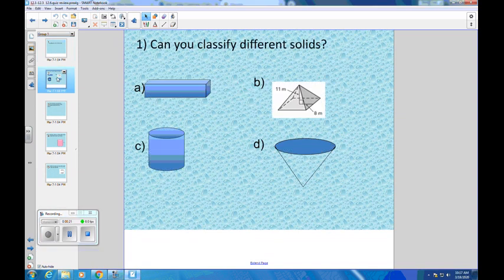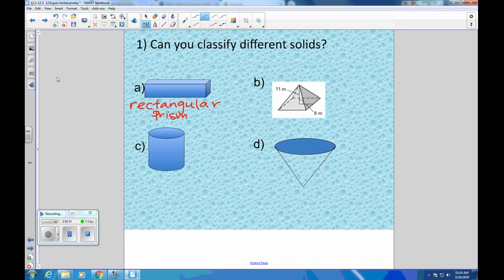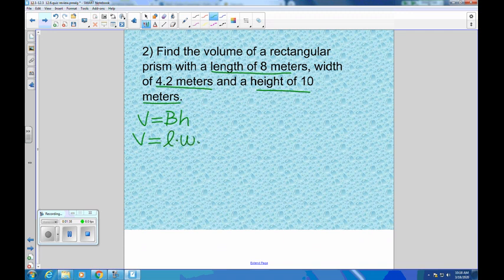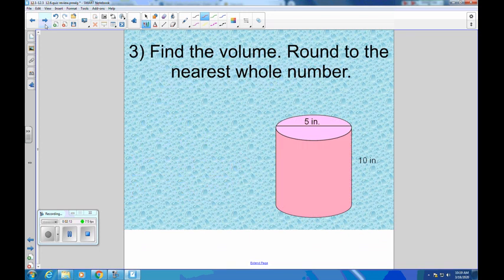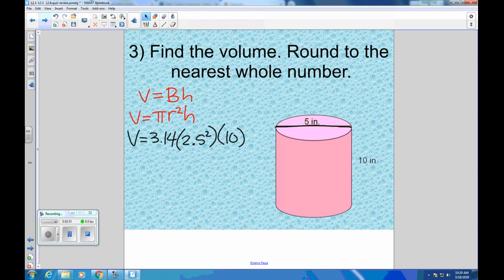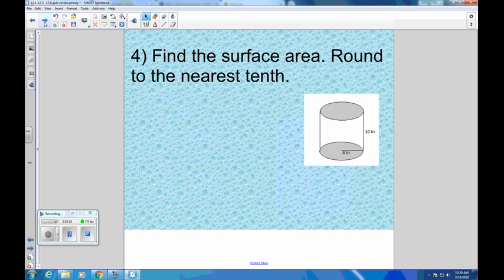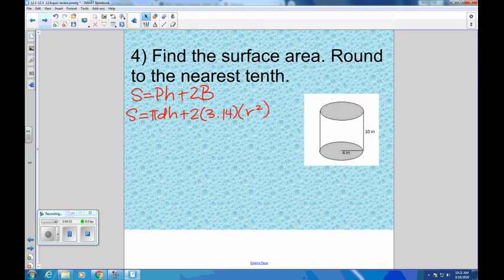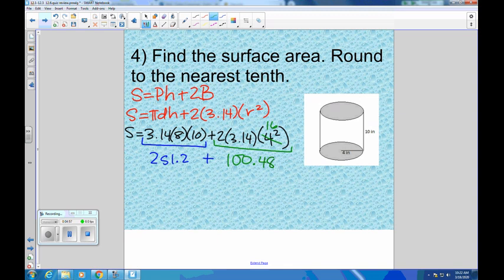12.1-12.6 Quiz Review Pre Algebra